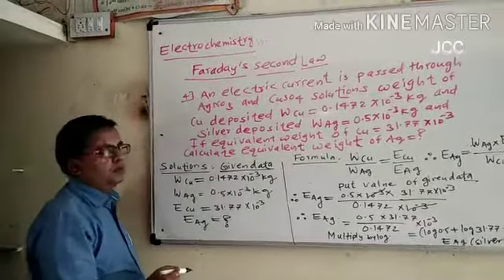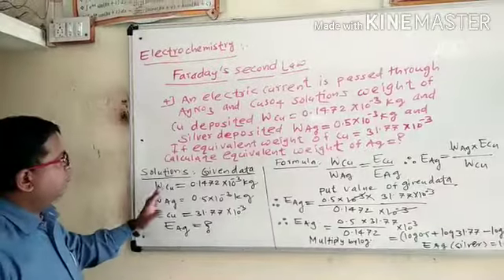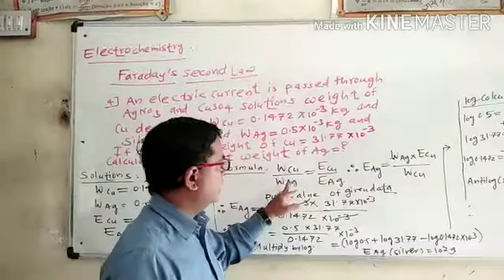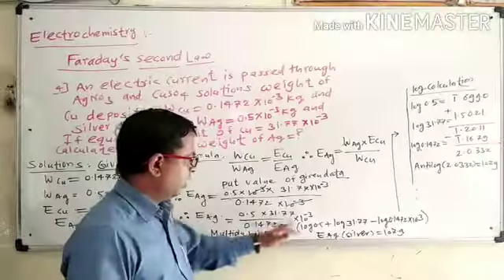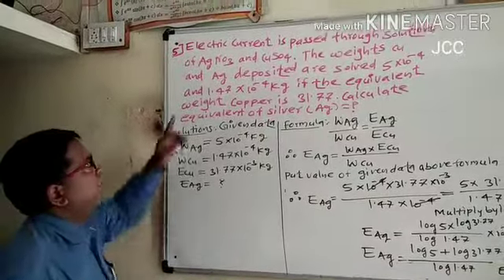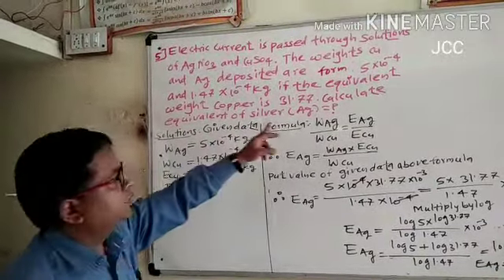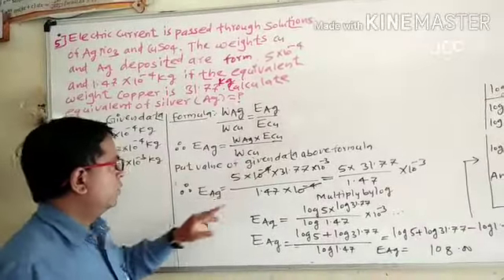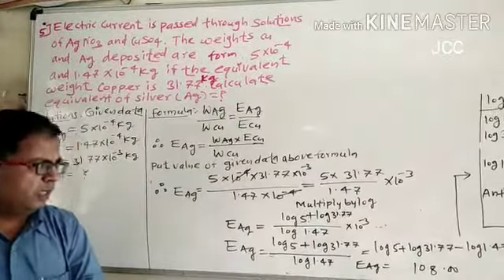Chemistry Lecture#JCCBeed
Electrochemistry